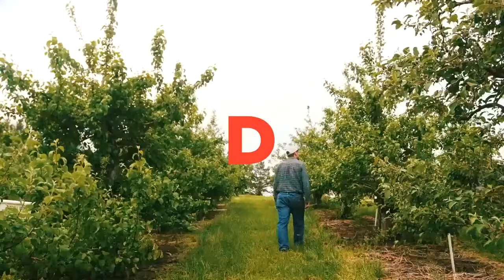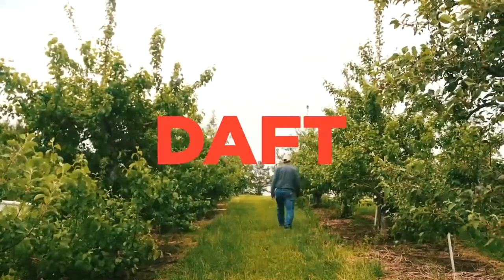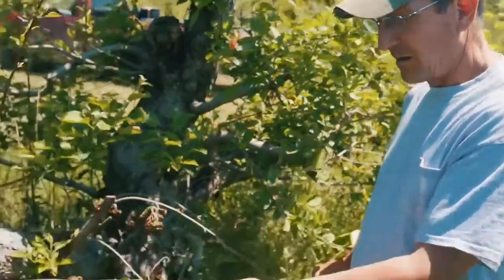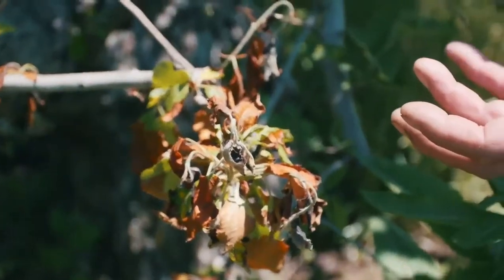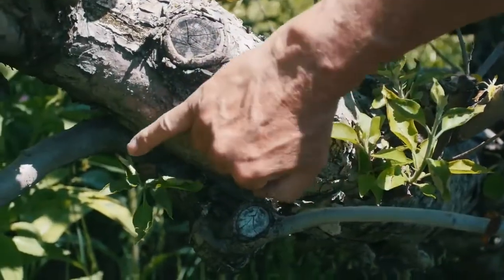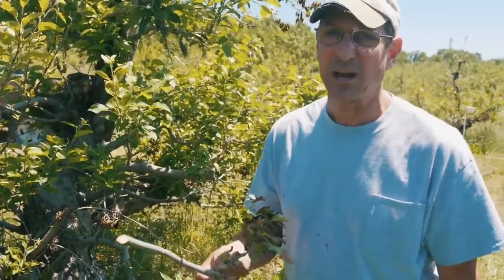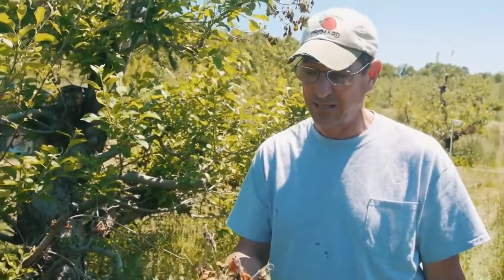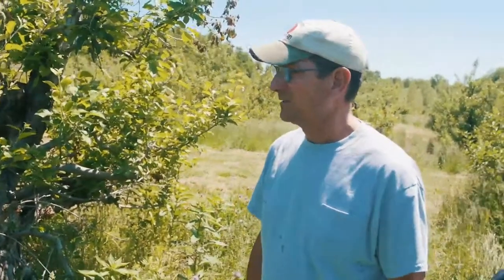Fire Blight in Apple Trees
In the third episode of Dumb Apple Farmer Talks, Paul discusses Fire Blight -- the scourge of apple farming. The sort of flesh-eating equivalent of an apple orchard, if you will.

Moisture, Bacteria, and Temperature are the main contributing factors to fire blight, which can destroy an entire orchard. Fire Blight infects a tree through an entry point like an apple blossom, making bloom a very sensitive time for "catching" the disease.

To treat fire blight, trim the infected limb and then burn it. You can also chop it up and let nature and positive bacterias do their thing.